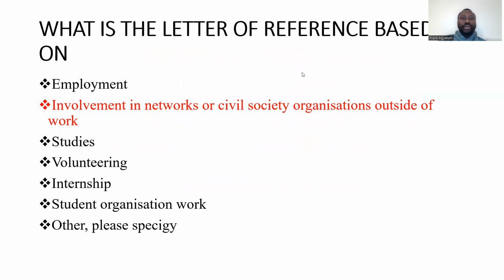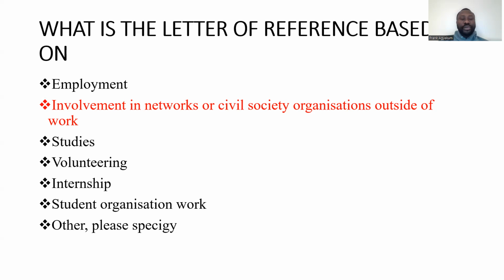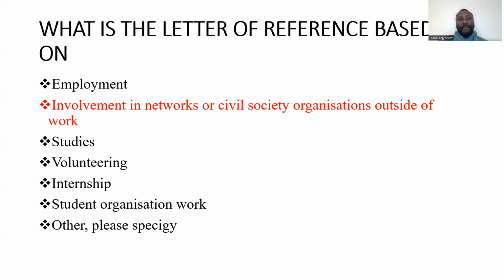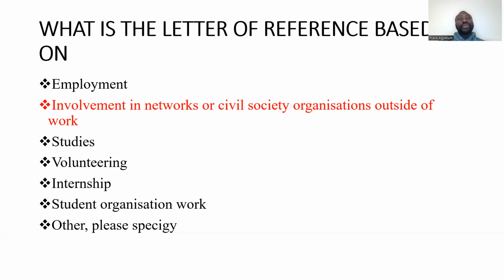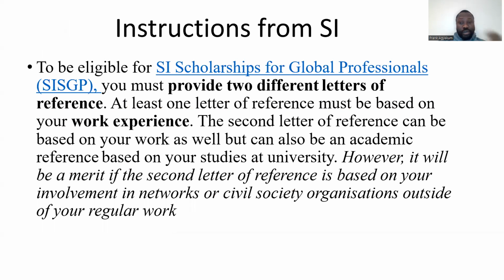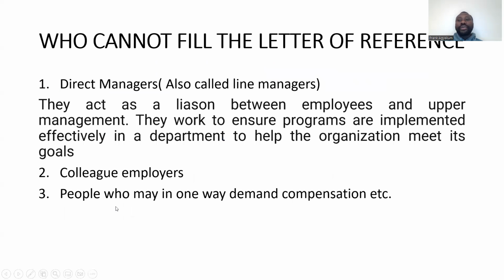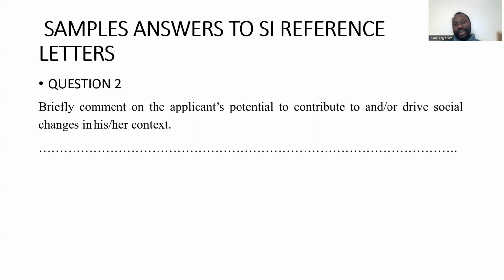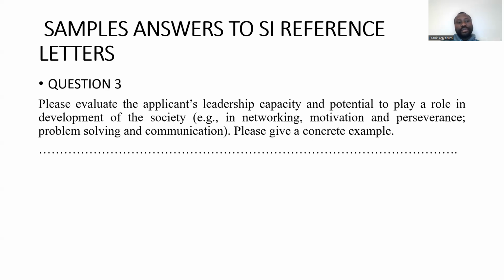SI Scholarship for Global Professionals( LETTER OF REFERENCE QUESTIONS ANSWERED)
. This video is to provide one to one explanation of how SI Reference letters could lead to you becoming one of the winners of the scholarship for master's studies in Sweden